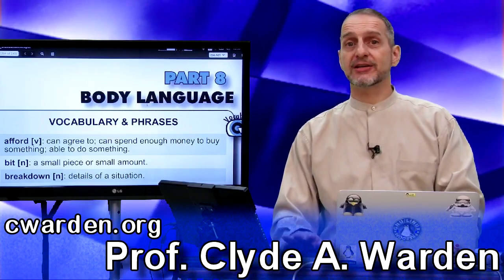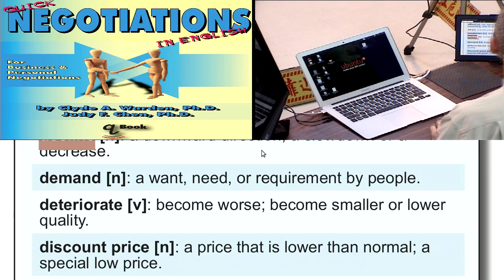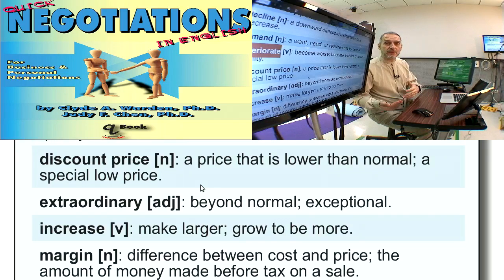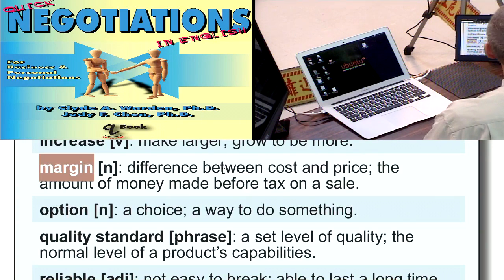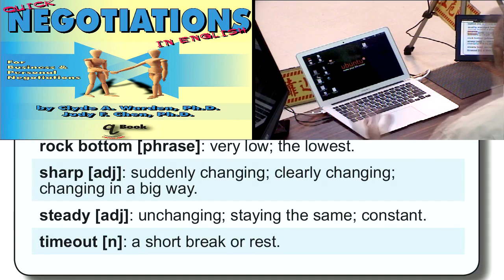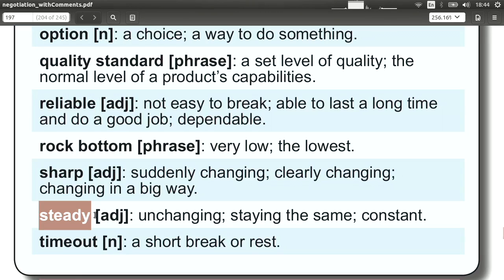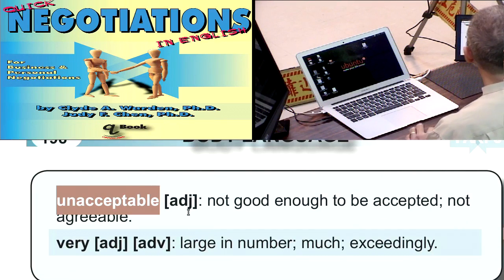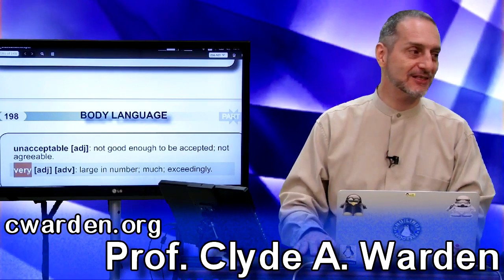Negotiation Body Language 商業談判詞彙 Vocabulary Part 8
Part 1 Body Language
NCHU Negotiation Vocabulary 商業談判詞彙